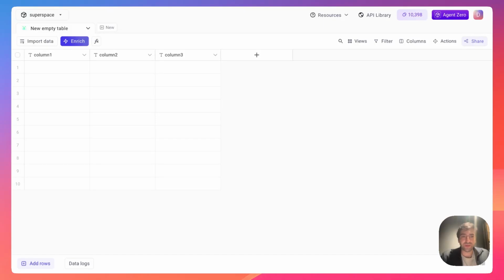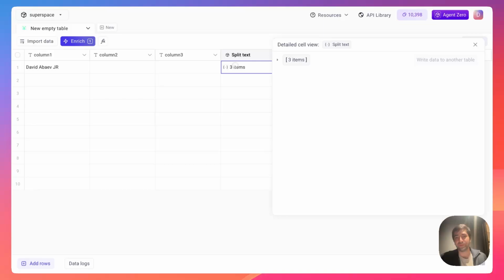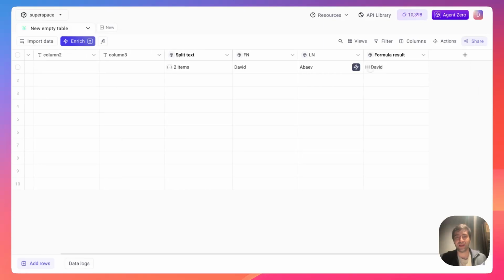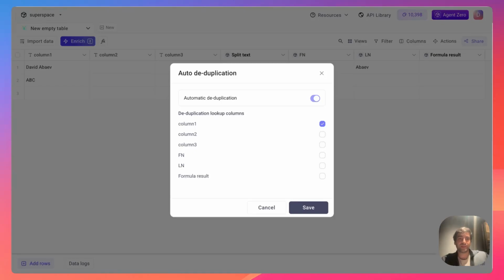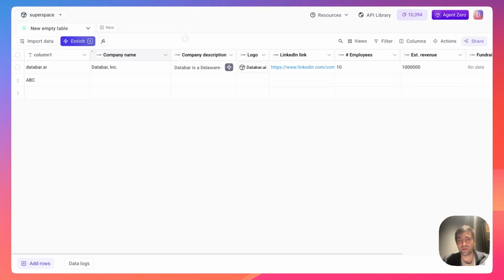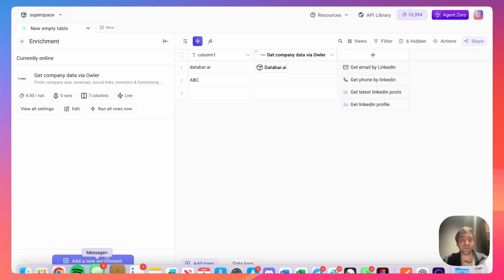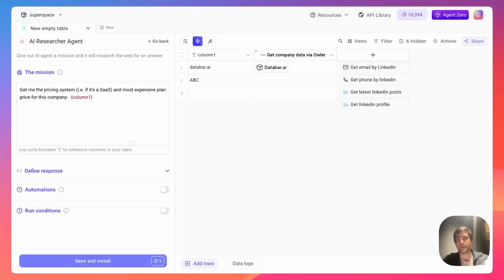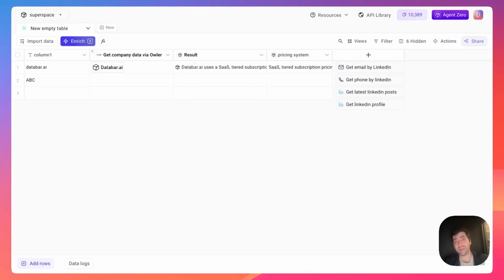Databar.ai Product Updates - May, June, July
These updates are all about giving you better data controls, cleaning tools, and organization features to make work inside Databar seamless. Some of the key updates covered in this video:
- Remove duplicates across a single column
- Automatic de-duplication
- Group enrichment columns (collapse and expand enrichments in table)
- Full Excel formula support
- Splitting text to columns
- Better parameter inputs & authorization
- An updated AI Researcher
- New views inside filters